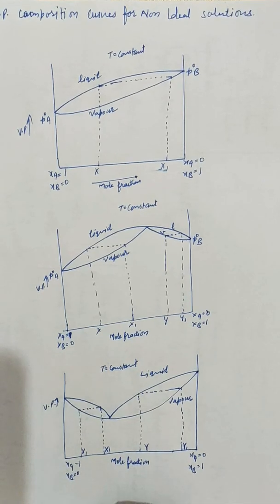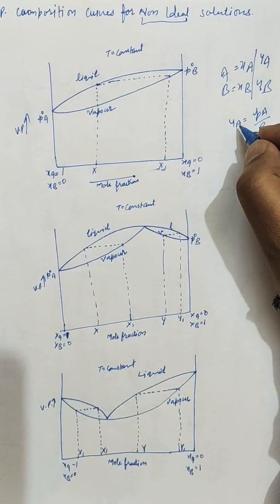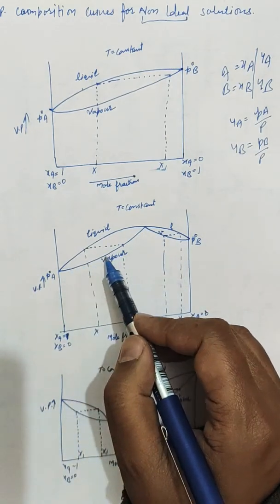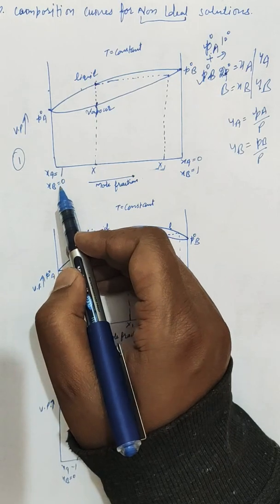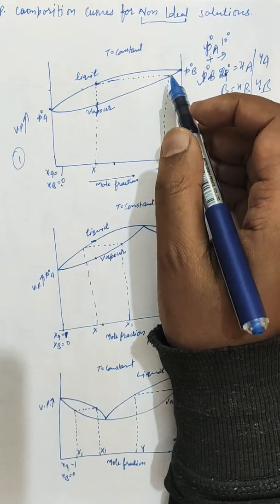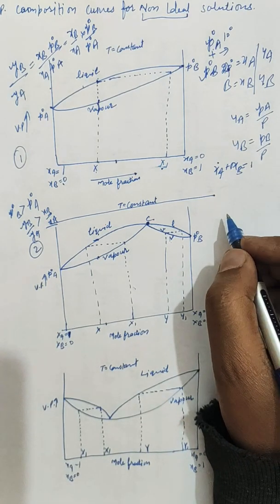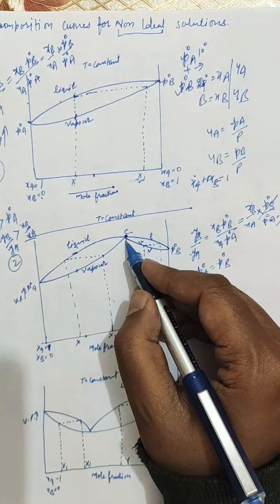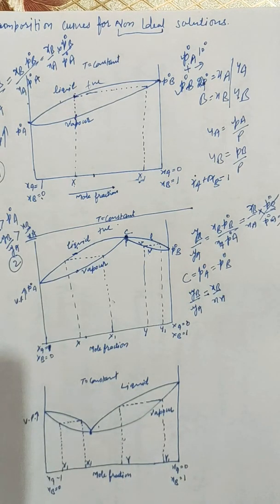Chemistry 2 nd year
PV composition curve for non ideal solution